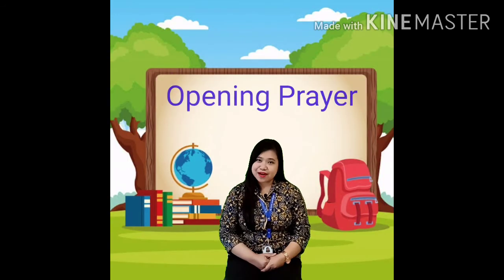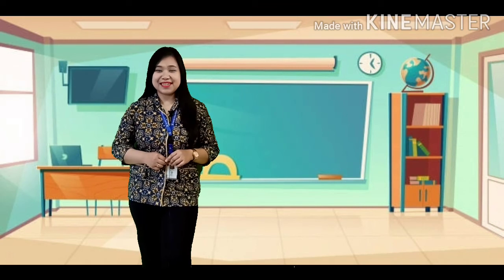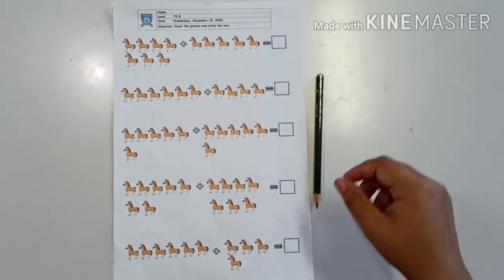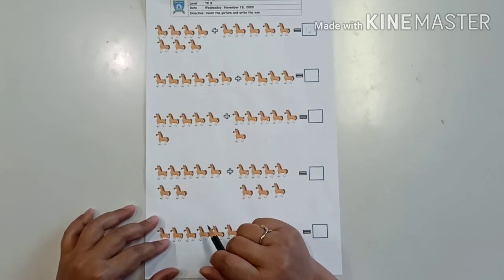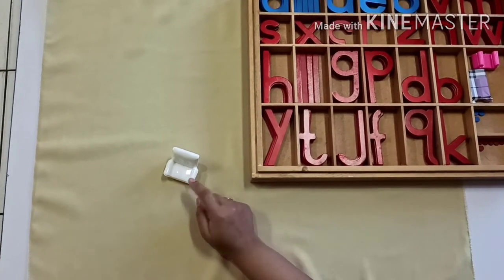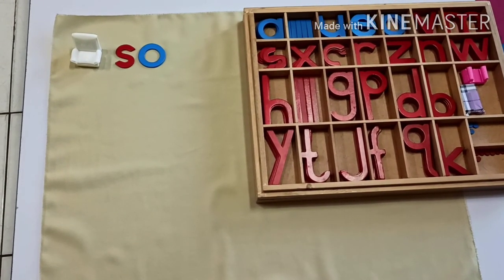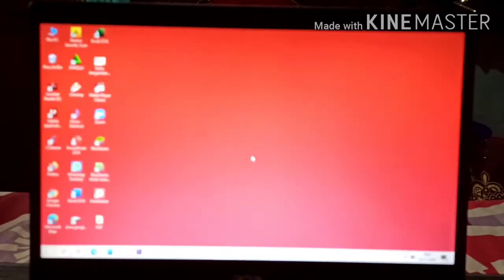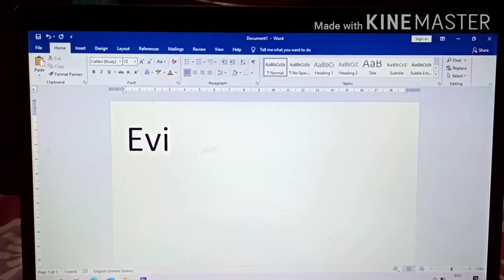Home Learning Activity "Farm Animal_Horse"